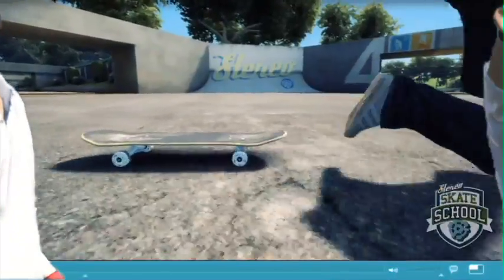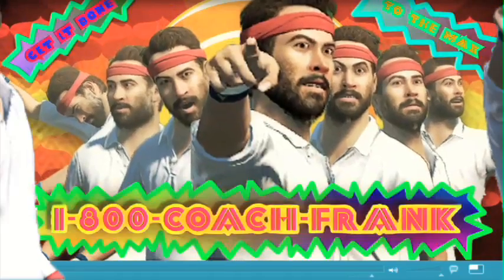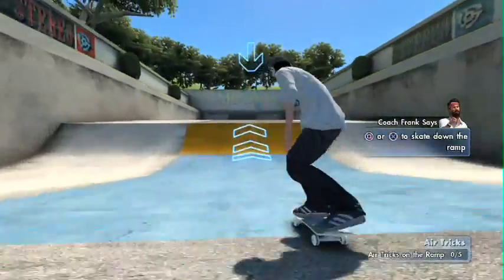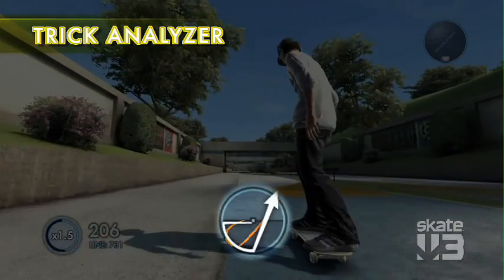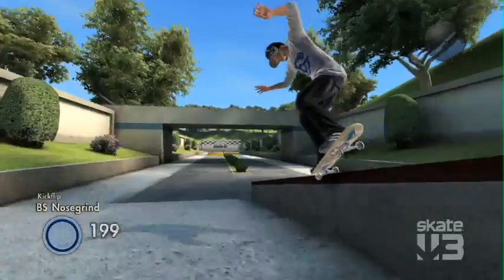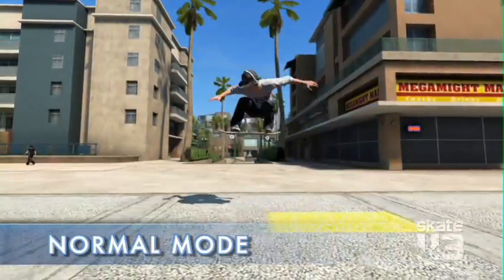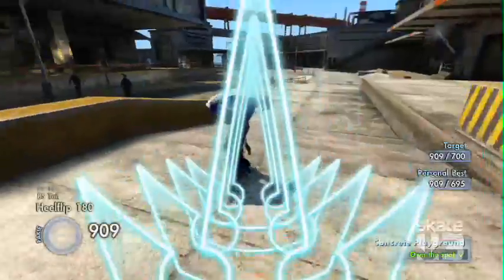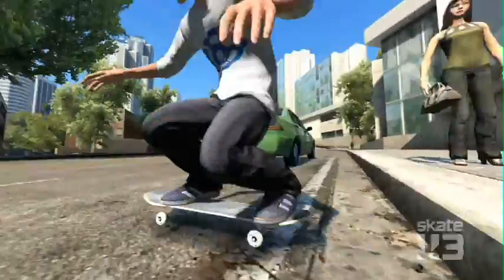Skate 3 : Coach Frank Trailer (HD)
Skate 3 Making of the Game Trailer:
Developer: EA
Release: 5/11/2010
Genre: Sports
Platform: PS3/X360
Publisher: EA

Thank you for waching , if anyone want's 505videos to make any tutorials or Walkthrough's can you please send us a message or leave a comment we hope you enjoy all of our videos as we will be making lots in the future.

- 505videos